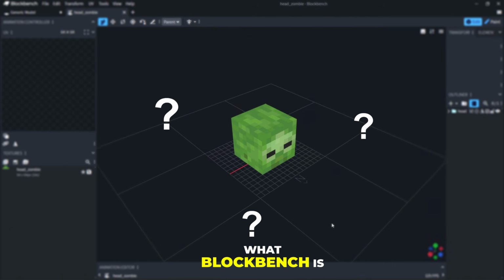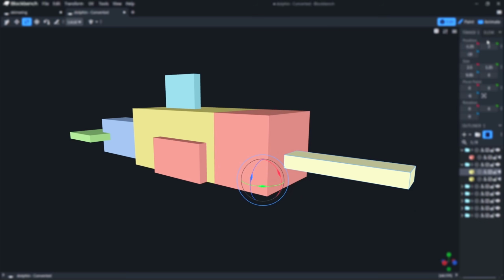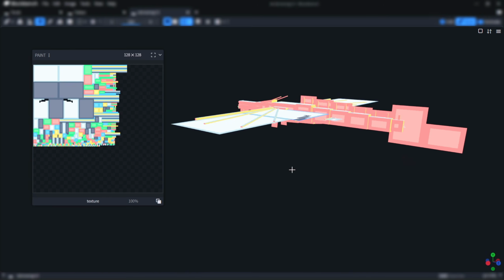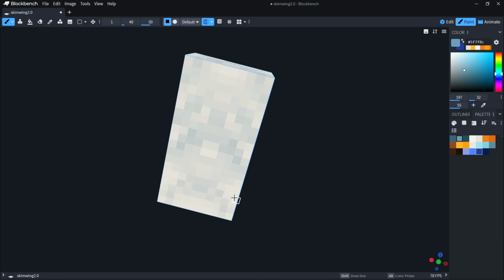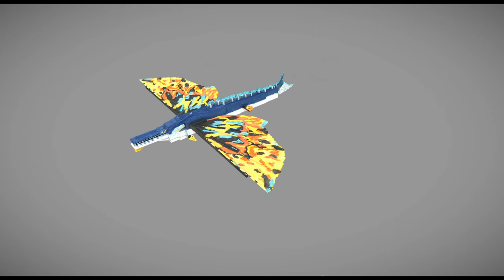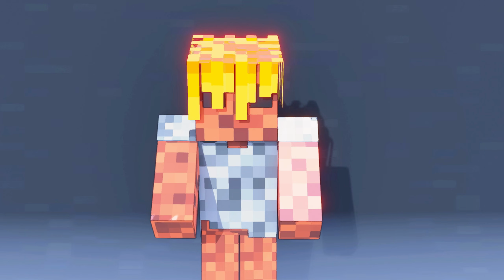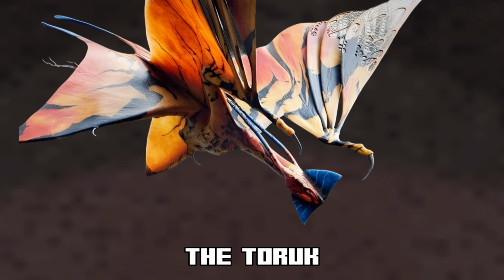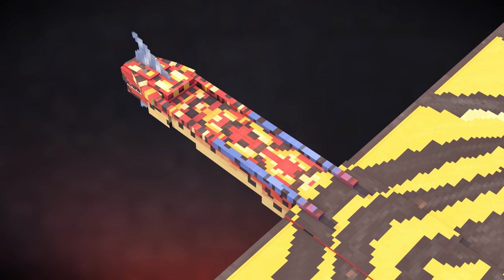I Spent Hours Turning Avatar Creatures Into Minecraft Mobs!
In this video I transform creatures from the avatar movie franchise into Minecraft mobs hope you enjoy.